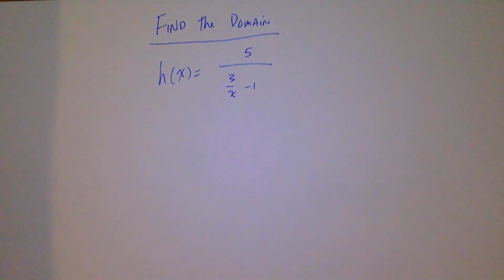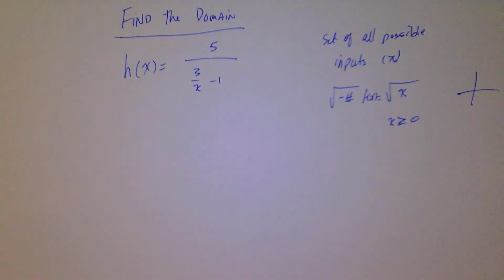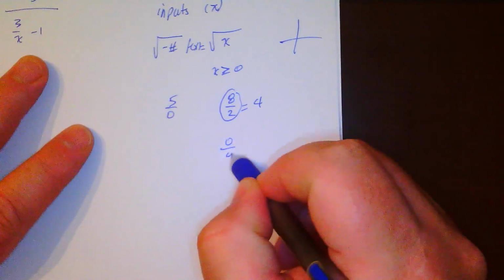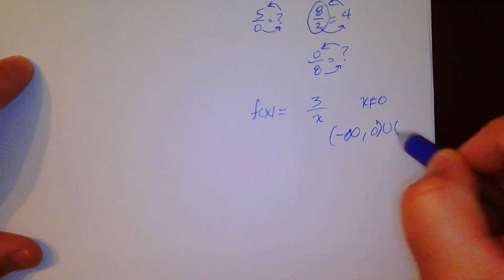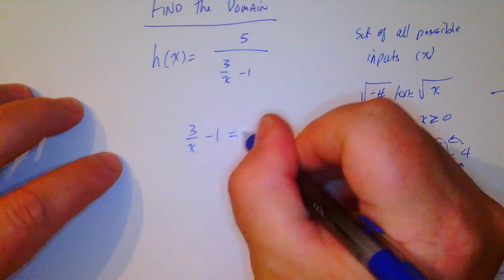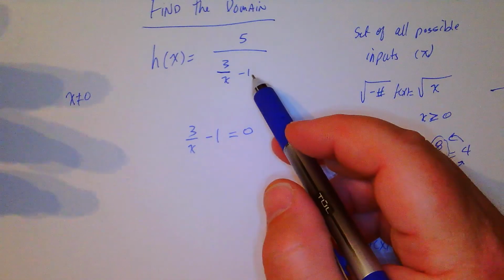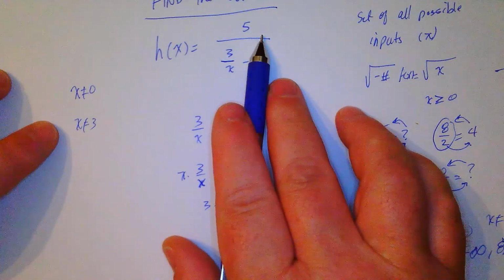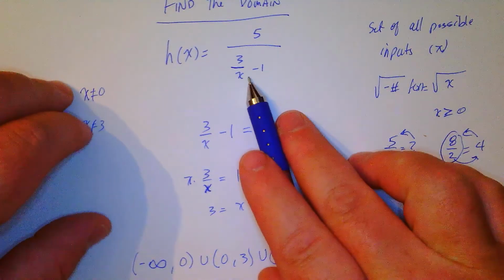Find the Domain of a Rational Function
This is a cool example of finding the domain of rational function.